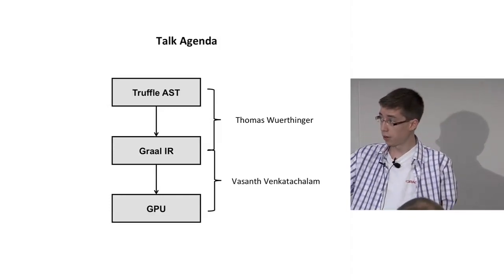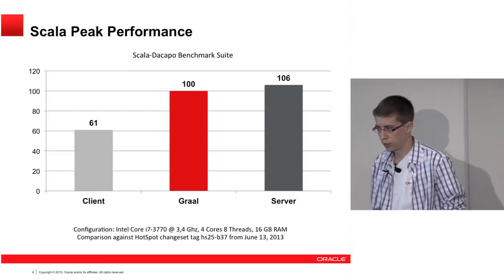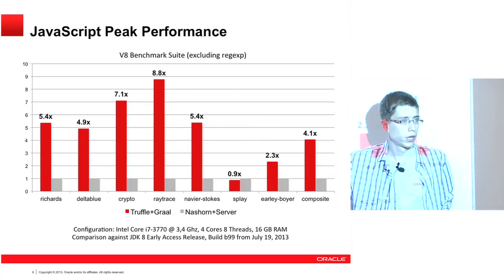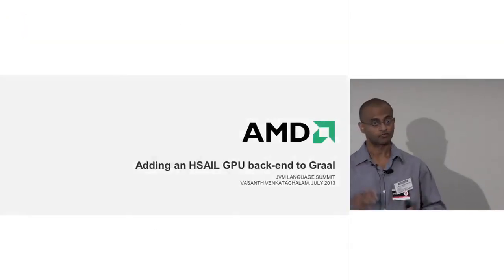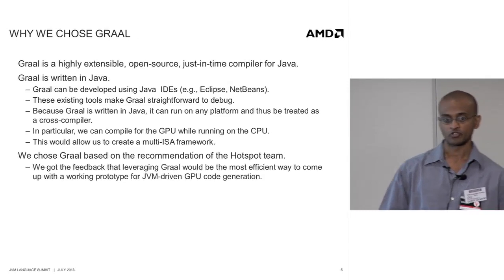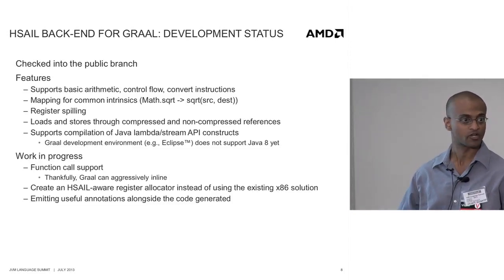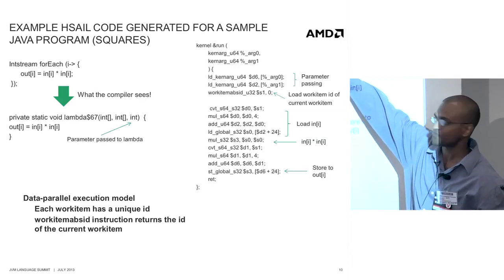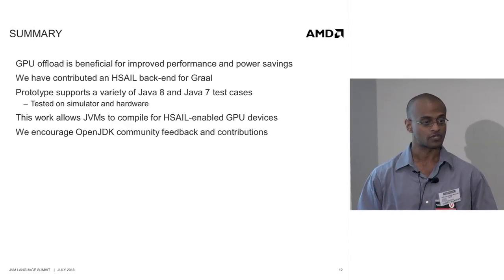Graal and GPU Offload with Thomas Wuerthinger and Vasanth Venkatachalam